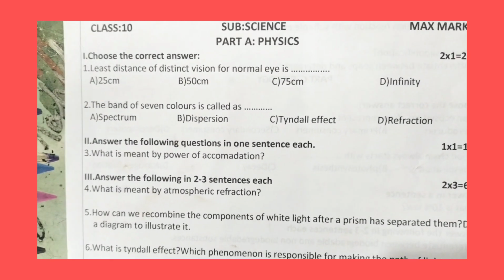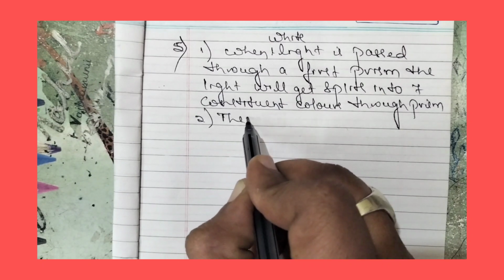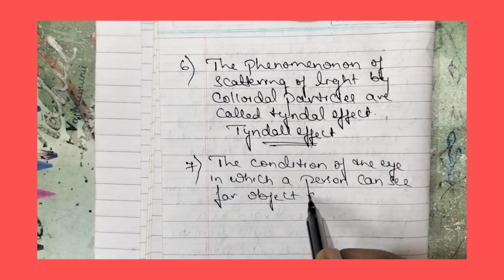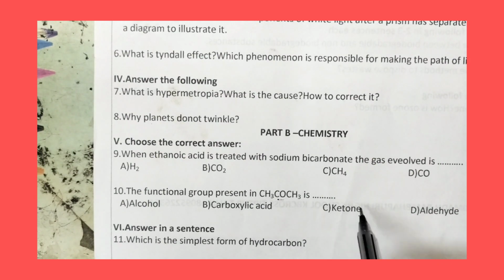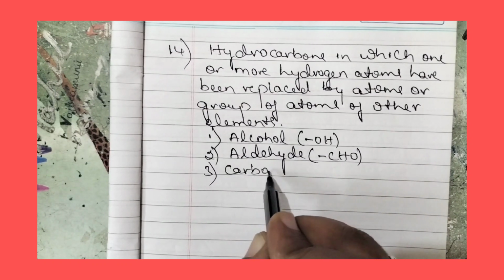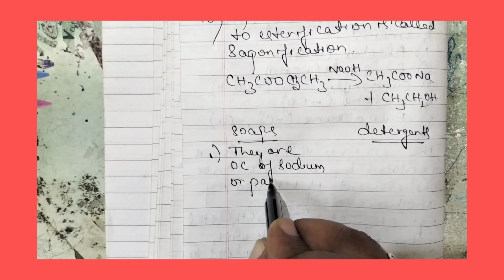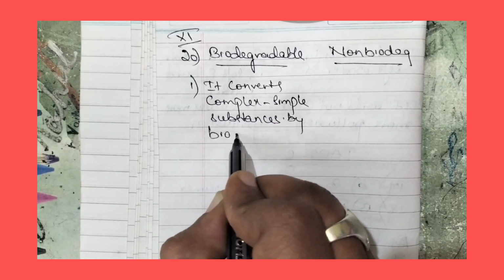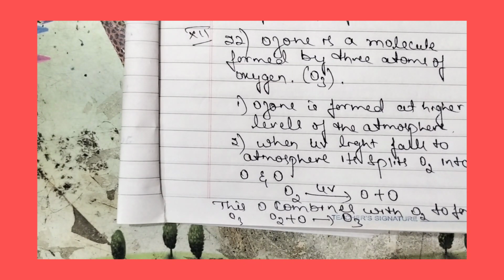CLASS 10 SCIENCE PRACTICE PAPER 24 KEY ANSWERS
class10science practice paper24key answers#class10science practice paper24key answers#class10sciencencerypracticepaper24keyanswers#class10sciencenotes#class10sciencequestions#class10sciencemodelpaper#class10scienceinassamese#class10sciencemcq#class10sciencencert#class10scienceimportantquestions#sciencefacts#scienceexperiment#scienceproject#scienceandtechnology

Watch this video to get key answers of class 10 science practice paper